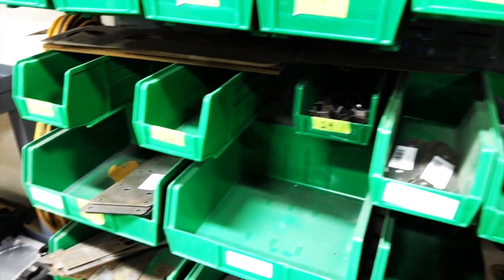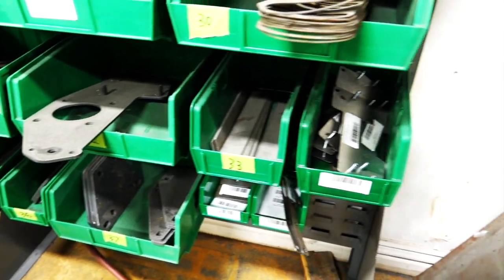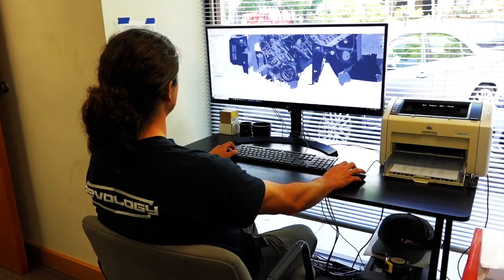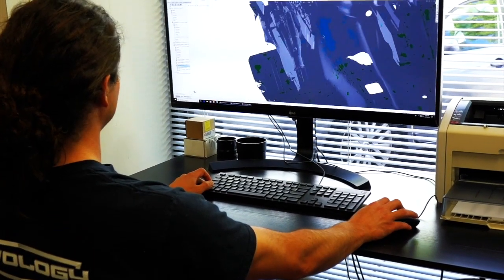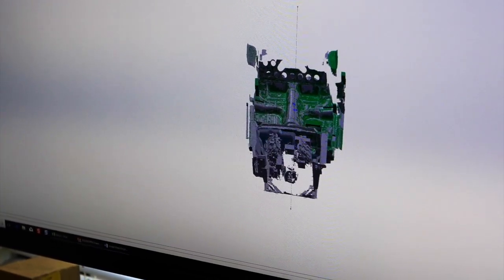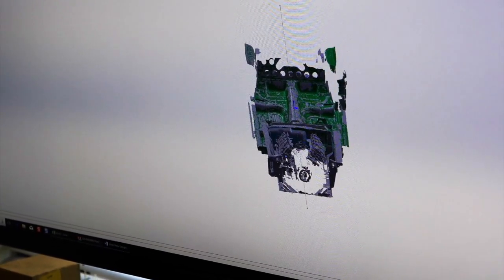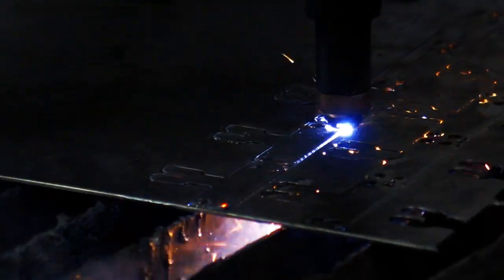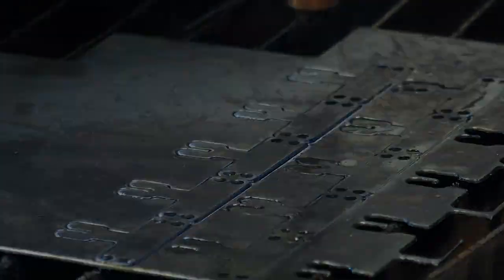How we build the Revology Mustang: Sheet Metal Design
At Revology Cars, we spend a significant amount of time and effort engineering our vehicles not only to improve functionality, but also to make them easier to build.  Check out how we do it.